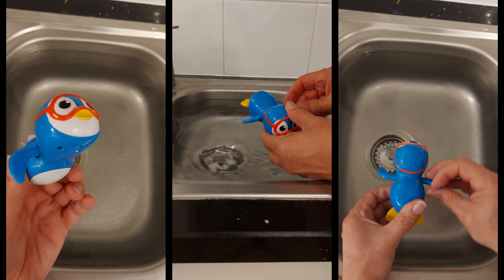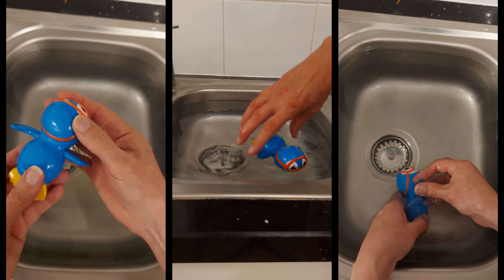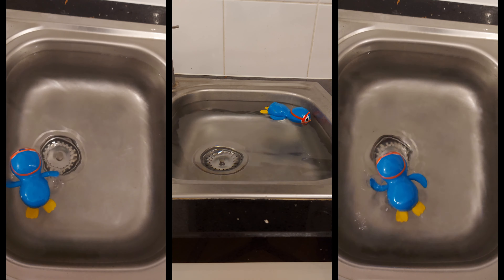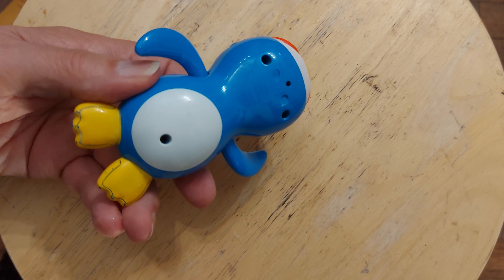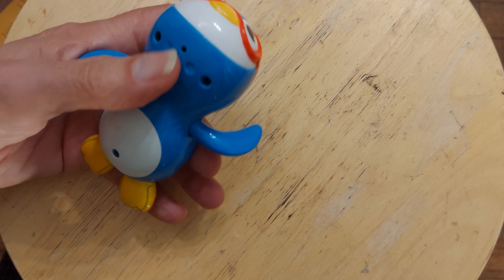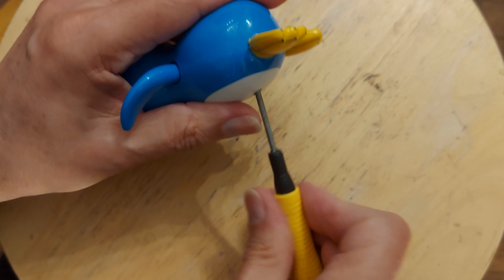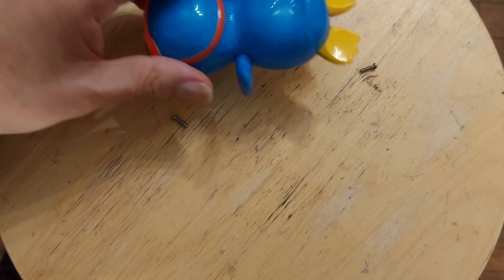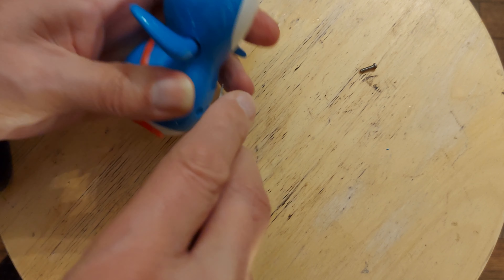Munchkin Swimming Scuba Buddy Wind Up Bath Toy TEARDOWN